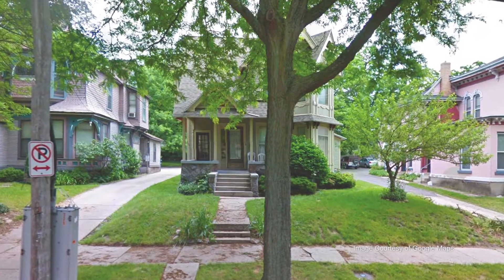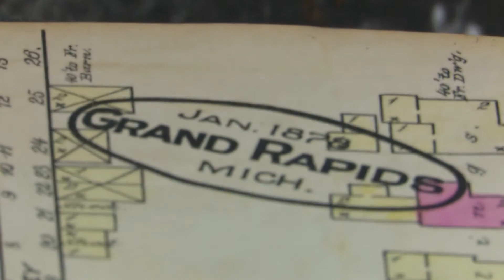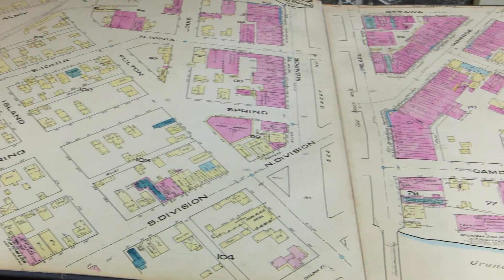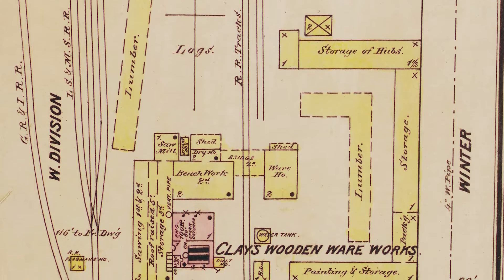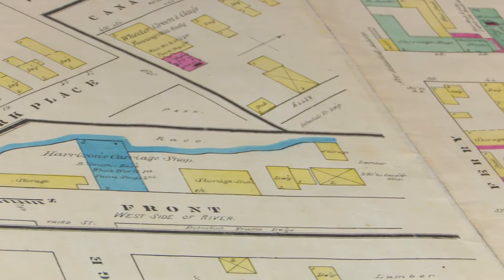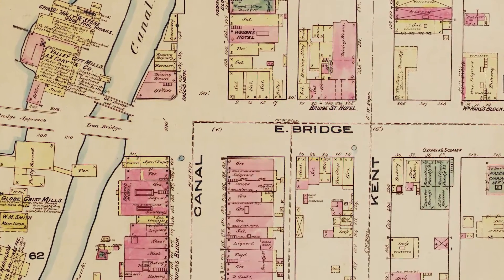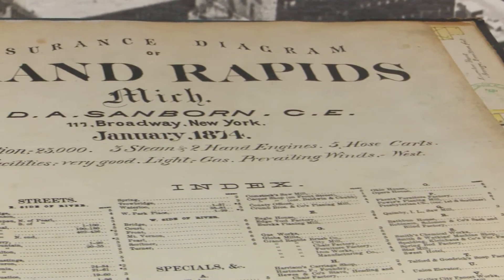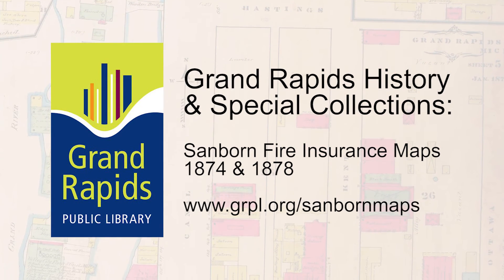1874 & 1878 Sanborn Fire Insurance Maps | Grand Rapids Public Library